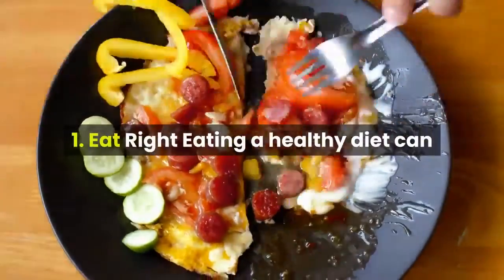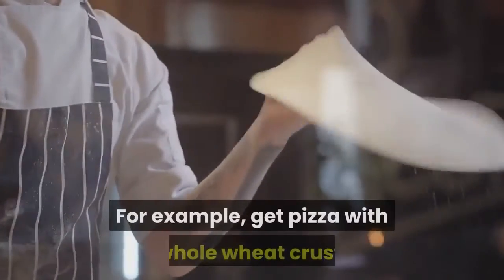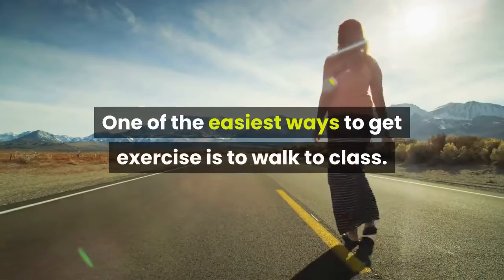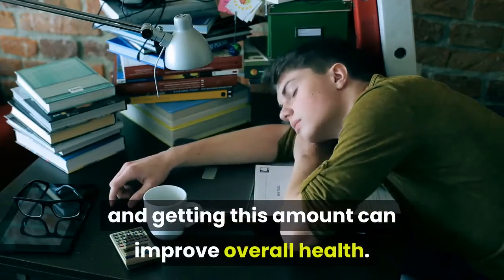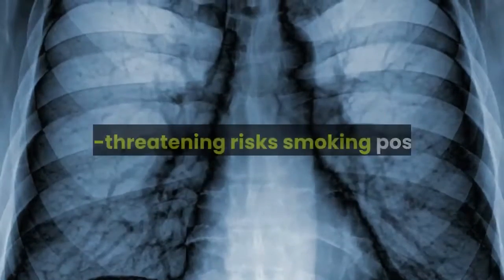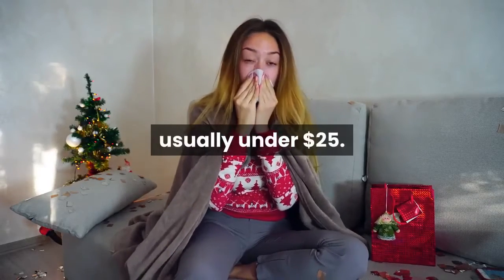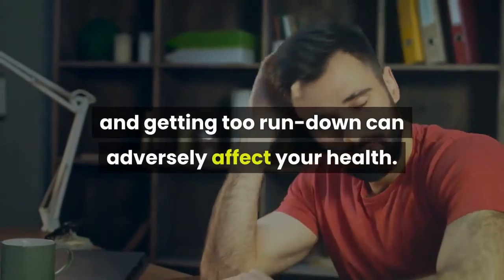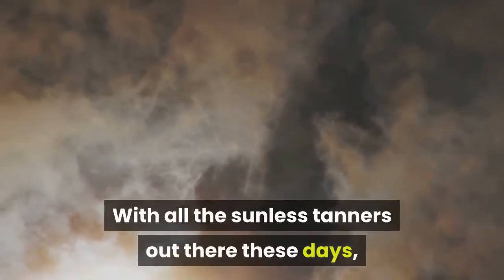Health Tips - 10 Tips to Stay Healthy in College [NEW RESEARCH] YouTube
10 Tips to Stay Healthy in College

1. Eat Right
2. Exercise
3. Get enough sleep
4. Wash your hands
5. Don’t smoke
6. Avoid caffeine and sugary drinks.
Health Tips Yard